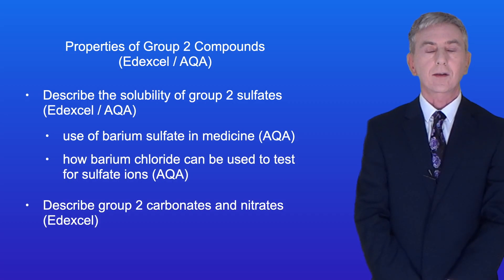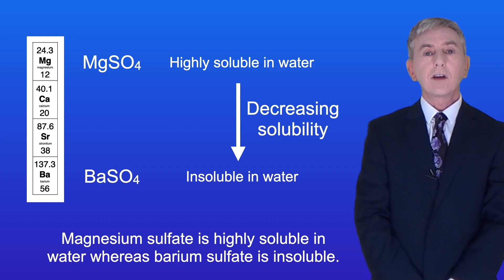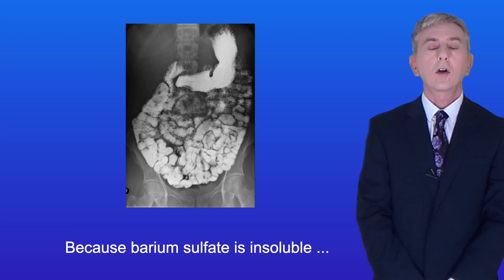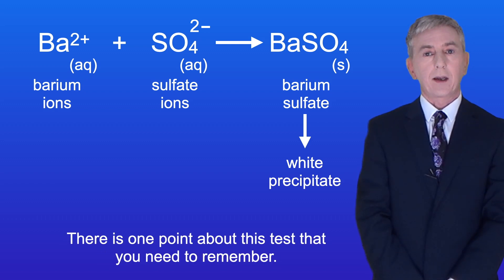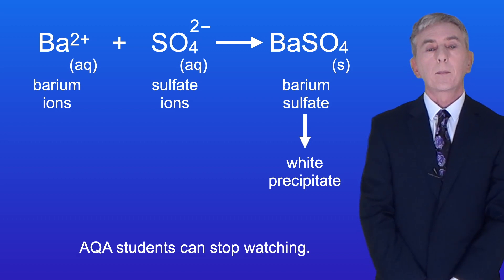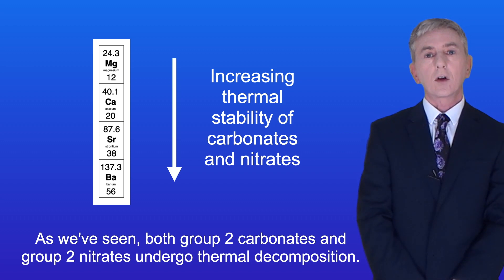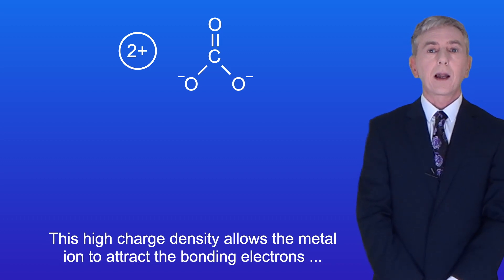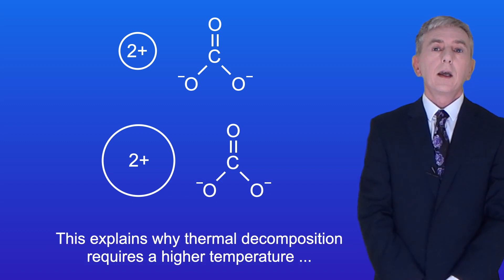A Level Chemistry Revision "Properties of Group 2 Compounds".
In this video, we look at the properties of group 2 compounds. First we explore the solubility of group 2 sulfates. We look at how barium sulfate is used as a "barium meal" during X rays of the digestive system and how barium chloride can be used to test for sulfate ions. Finally, we look at group 2 carbonates and nitrates and why they become more thermally stable moving down group 2.

Image credits:

Glitzy queen00 at English Wikipedia, Public domain, via Wikimedia Commons